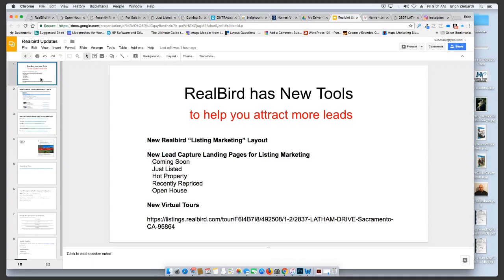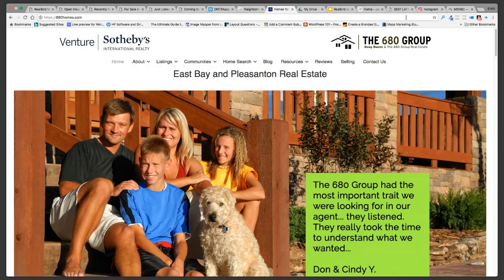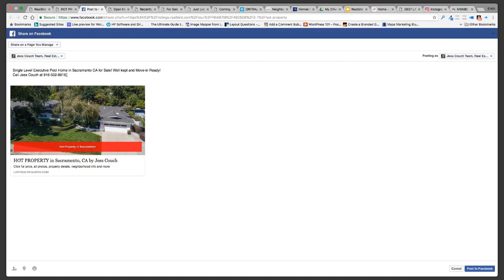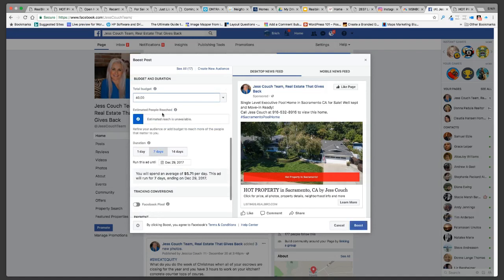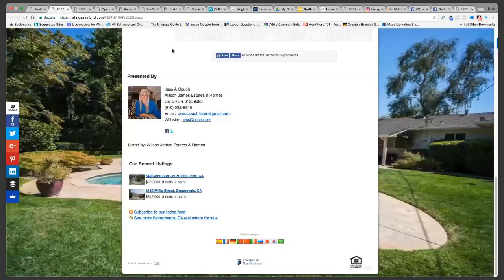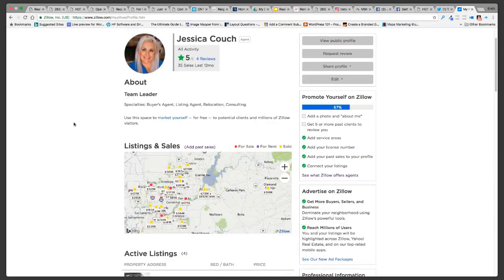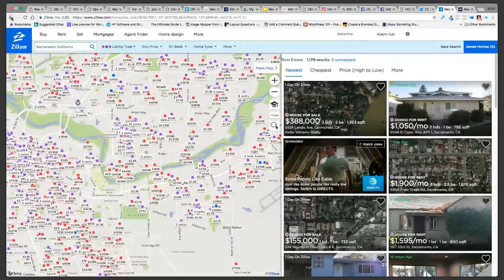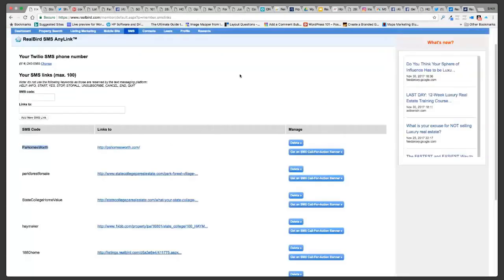RealBird - Landing Pages for Buyer and Seller Prospecting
In this webinar we review how to create and use listing landing pages that come with the RealBird PRO service.